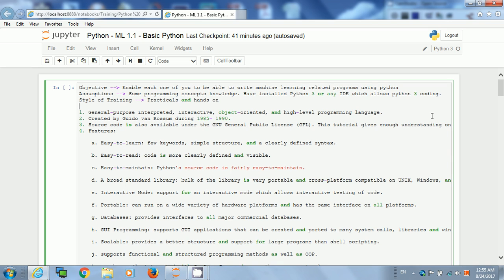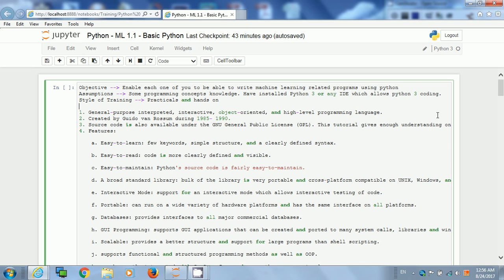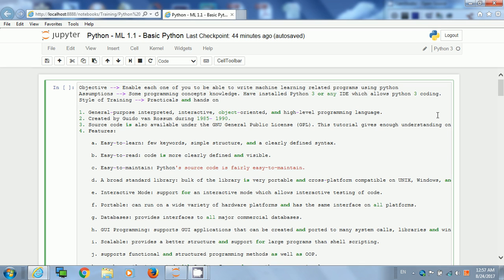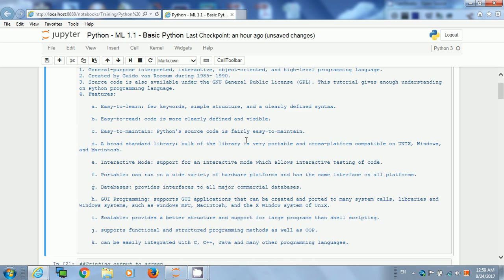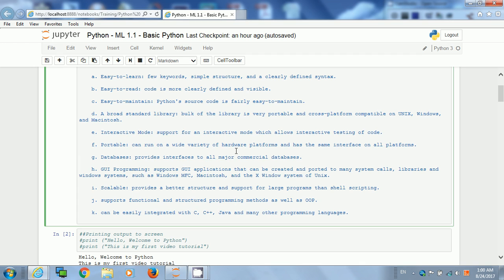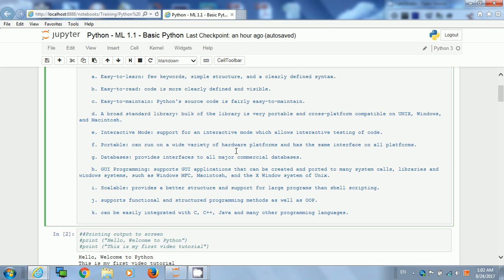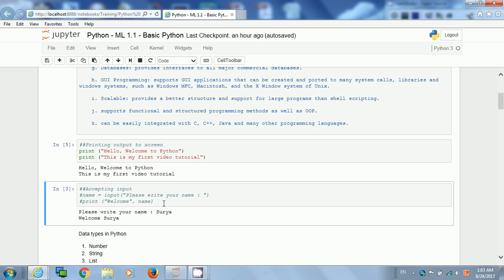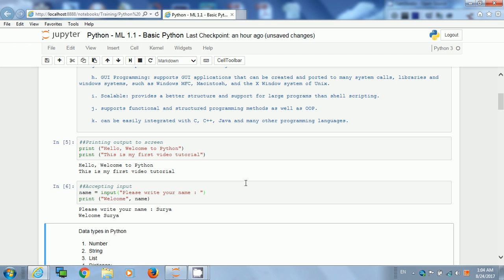Python - ML - Basic 1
This is a series of video tutorials for Python for Machine Learning. The training will be in 3 parts Basic , Advance and Machine Learning.